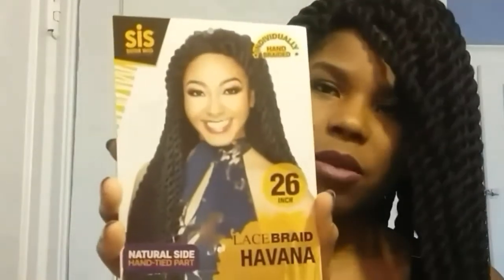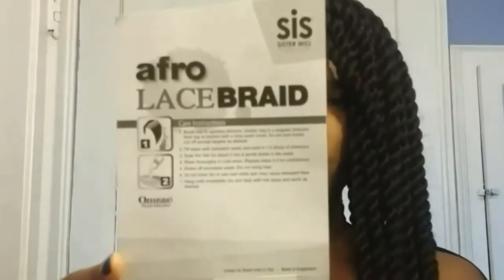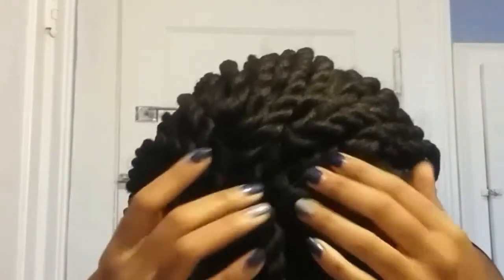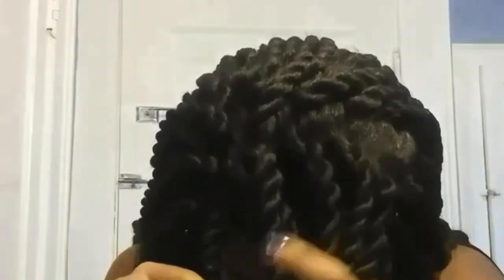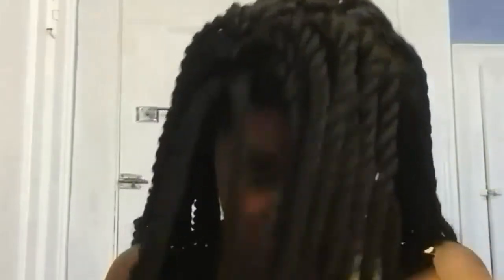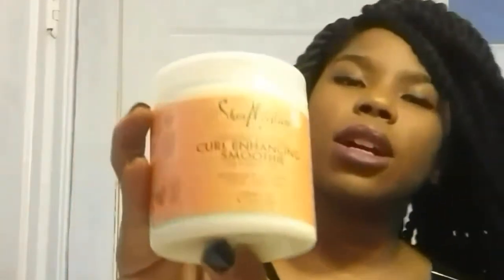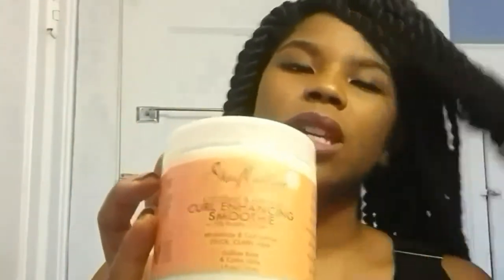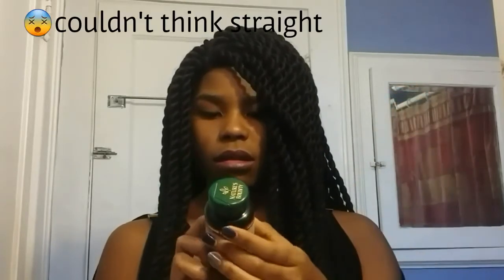HAVANA TWISTS UNDER $50???|ZURY HOLLYWOOD HAVANA TWIST WIG REVIEW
Hello everyone! In this video, I demonstrate how to grow your hair to waist length in 5 minutes...with a wig! I'm going to be reviewing a Havana twist style wig I purchased from Ebay. The exact name is Zury Hollywood Sis Afro Braid Lace Front Wig - HAVANA TWIST WIG. It's cute, affordable and you can have waist length hair in only 5 minutes.

Here's the link from where I purchased it